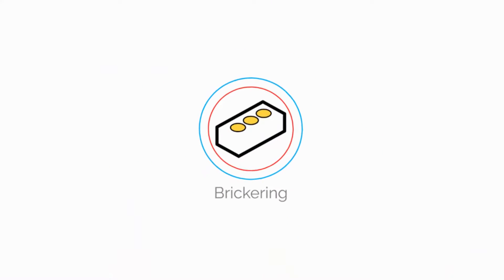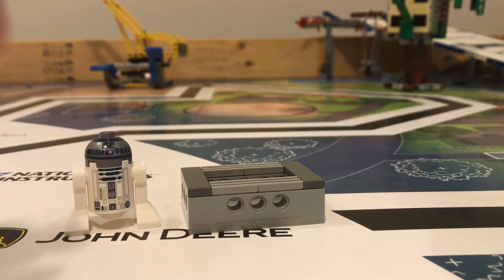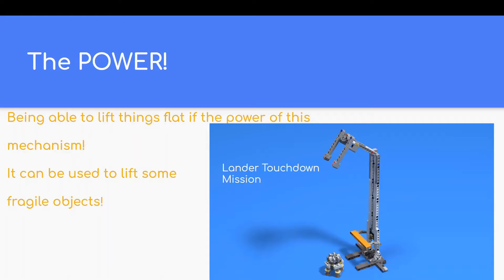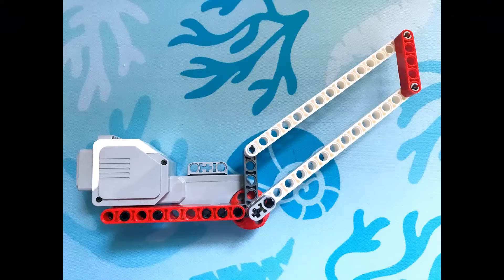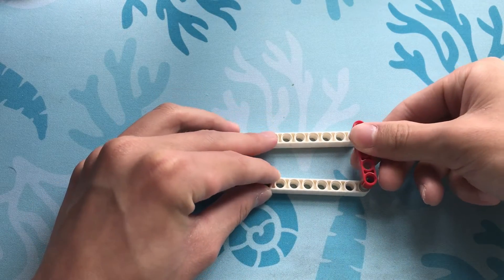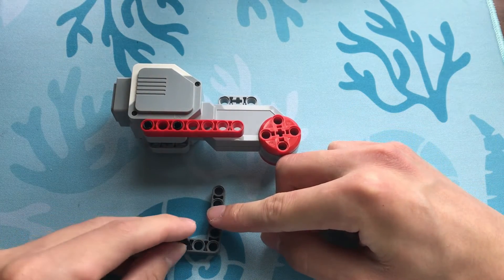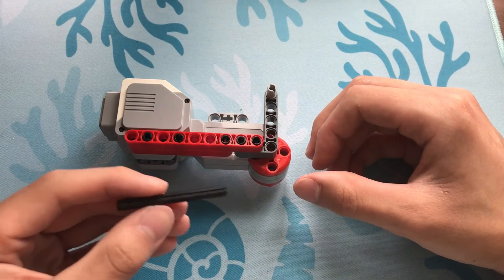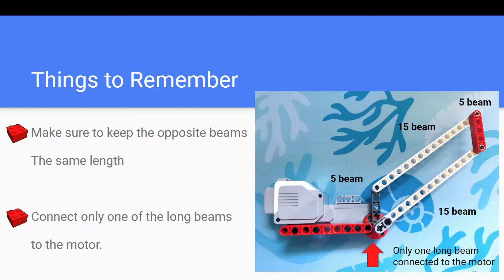Lifting Objects with Parallelogram Linkages!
Parallelogram Linkages are one of the best ways to lift objects! I hope your team can learn a lot about them from this video!